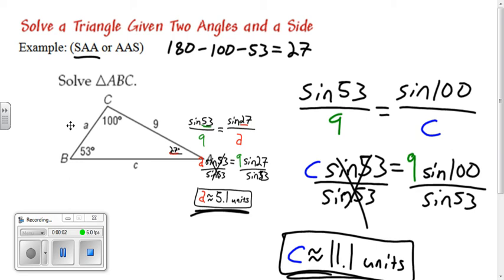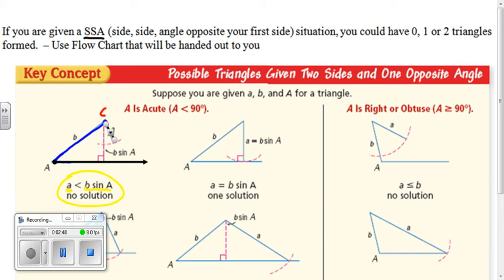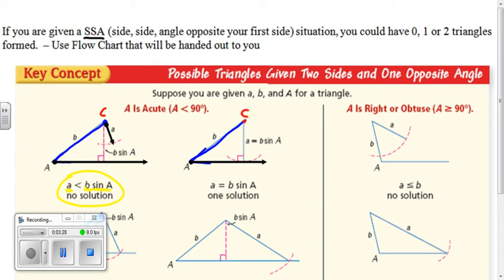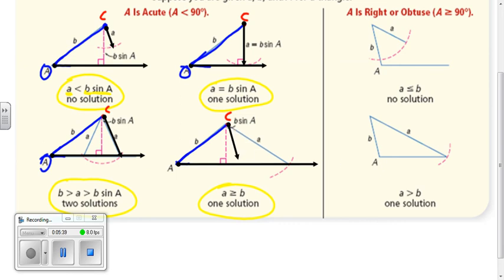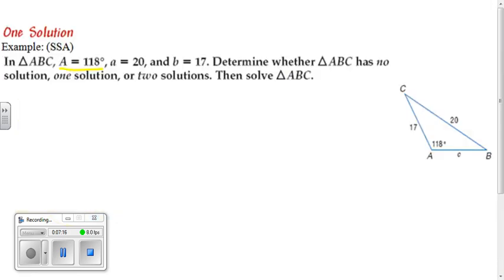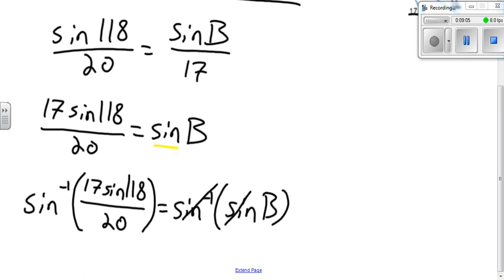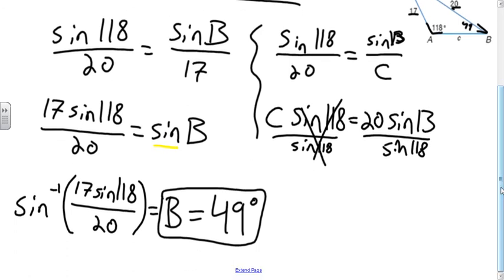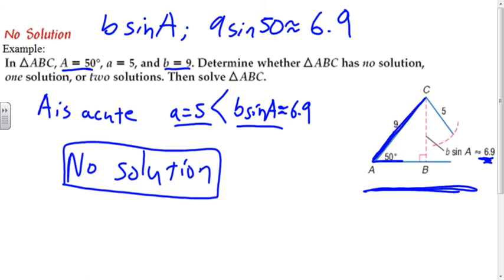13 4 part2